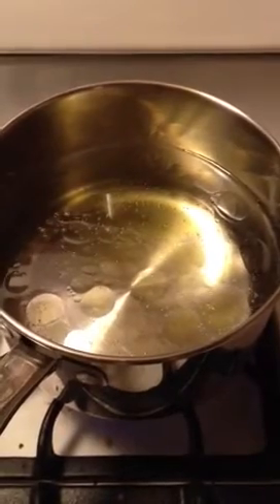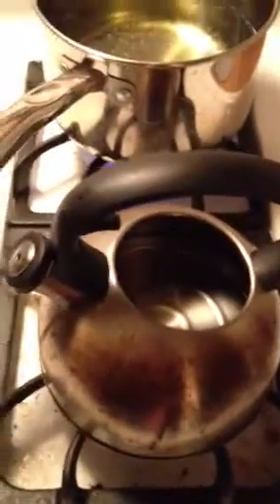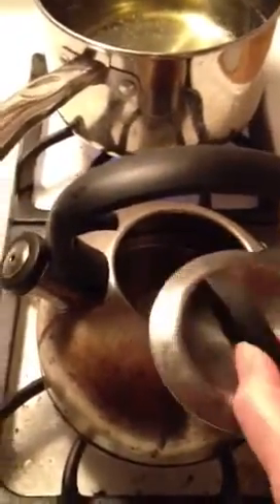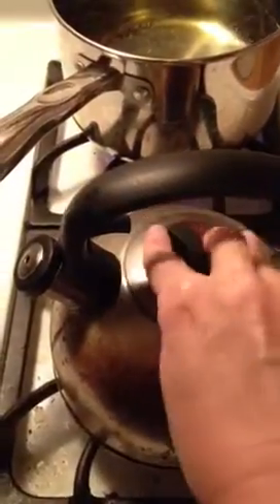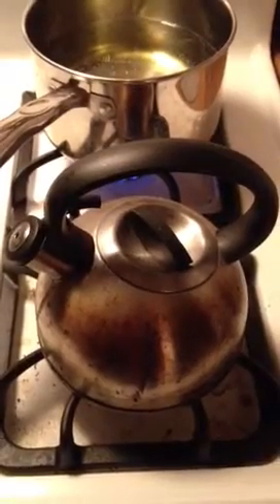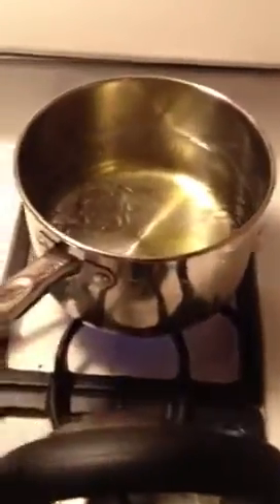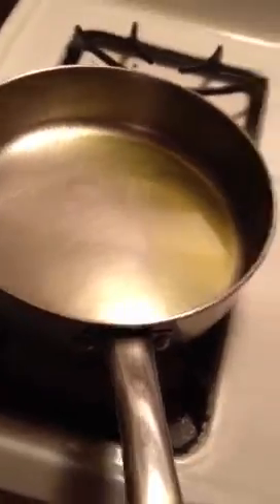Miso Soup For Zoila Part 1